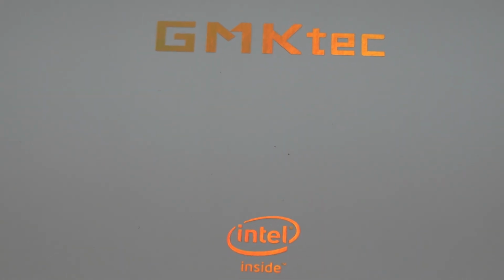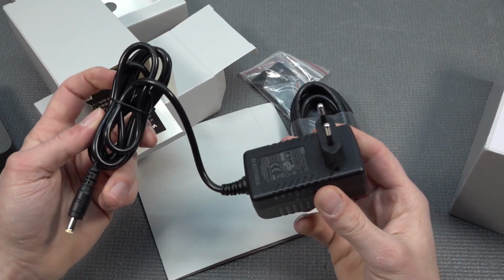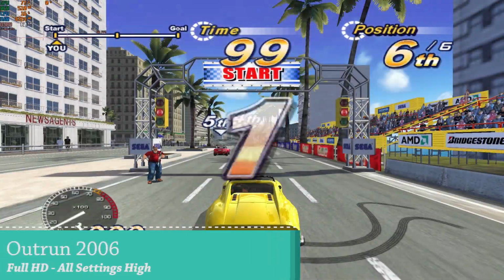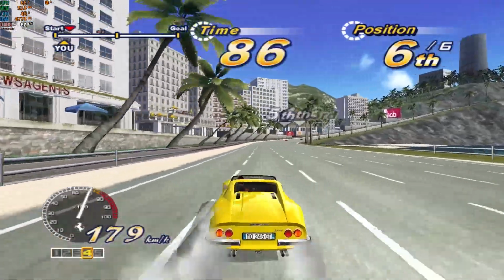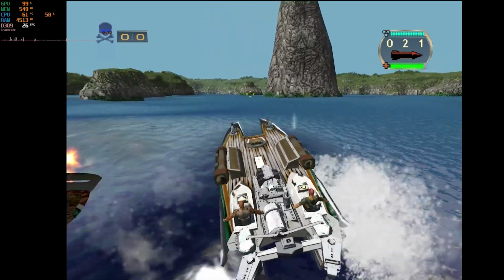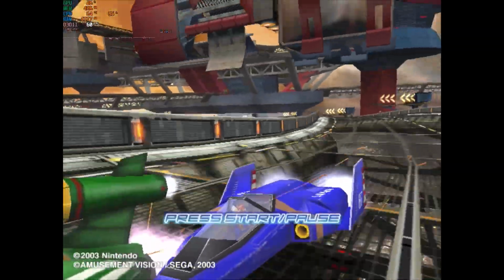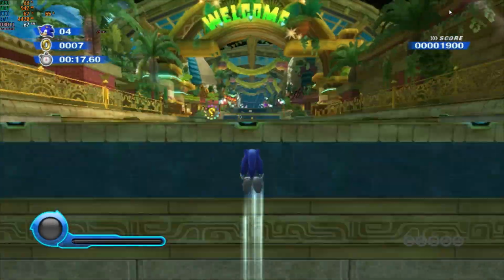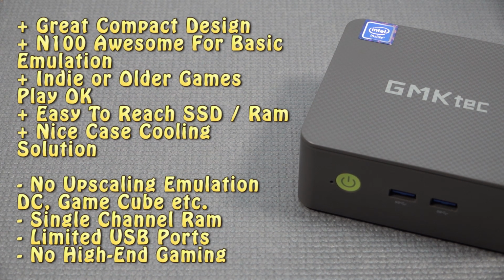Amazing Emulation $119 Performance For Emulation & Retro Gaming - NucBox G3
NucBox G3 Most Cost-Effective Mini PC With Intel N100 Processor.
It's crazy how fast & cheap the Windows mini pc's are becoming in 2023 !